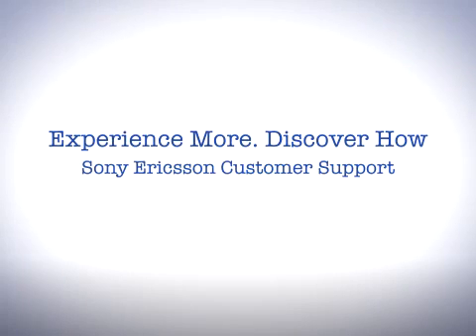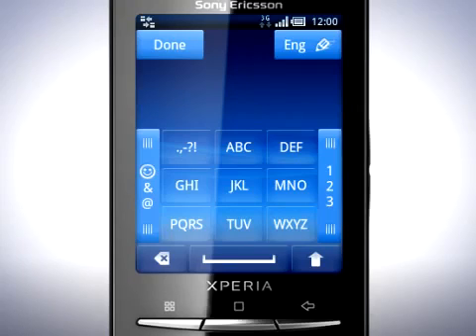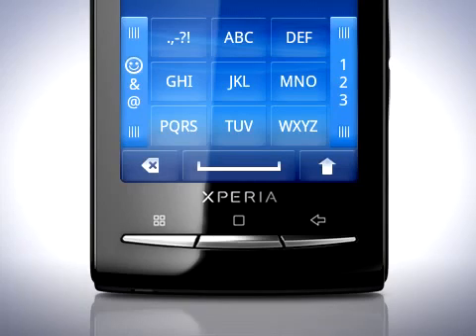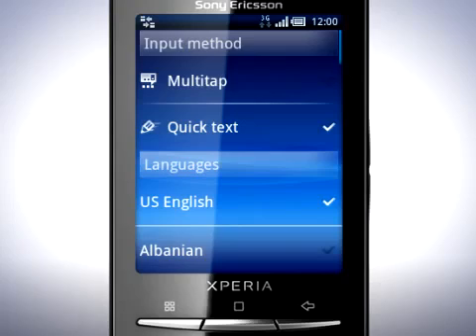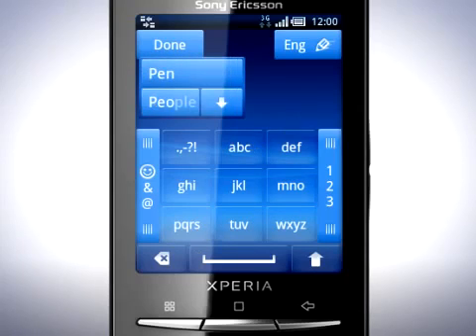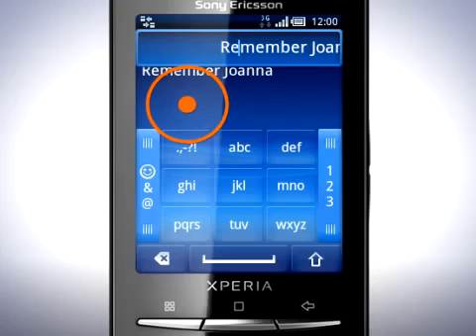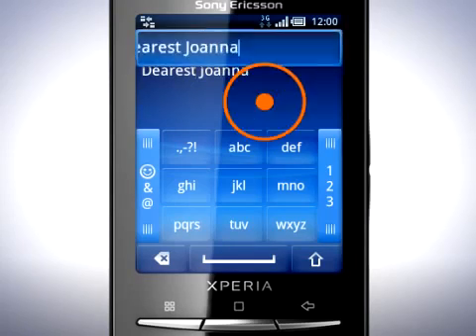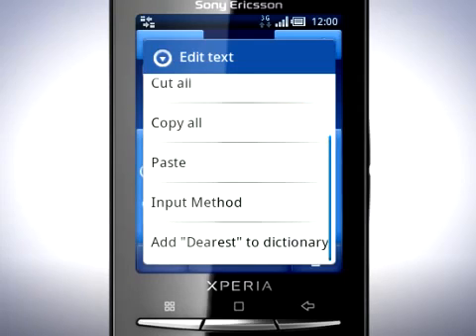Xperia X10 mini on screen keyboard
Learn how to use the on screen keyboard in your Xperia™ X10 mini. See how you enter text, numbers, and symbols. Shift between uppercase and lowercase letters, change input method or copy and paste text.

Need more help? Our new Support forum has gone live.